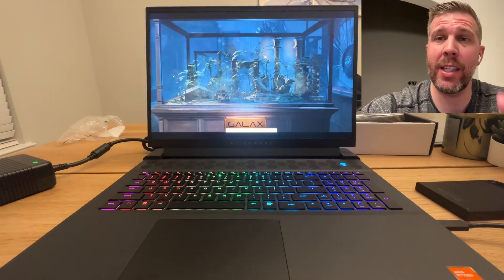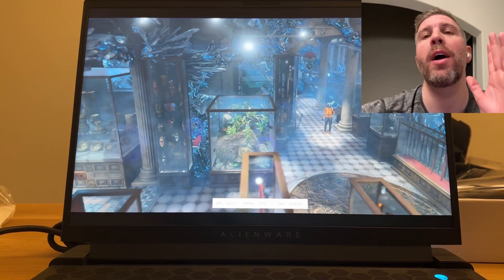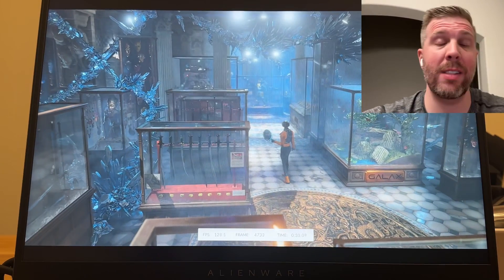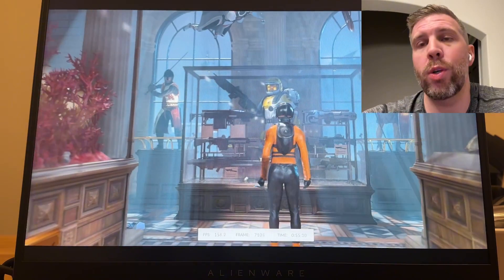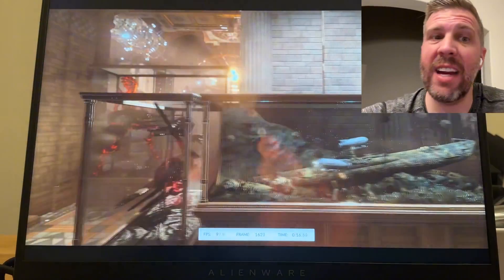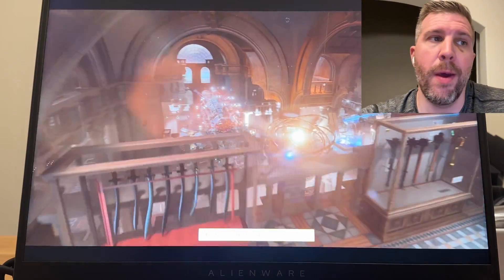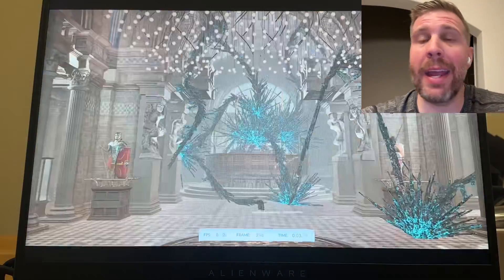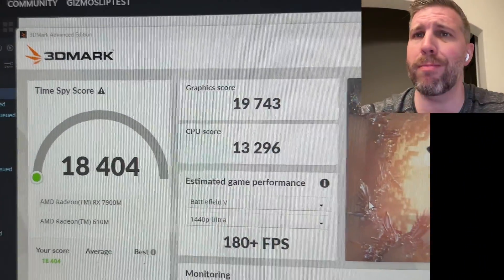Alienware M18 Radeon RX 7900M Beats RTX 4080 in Timespy Benchmark! This Caught Me By Surprise!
I just got the Alienware M18 with AMD Radeon RX 7900M graphics card paired with Ryzen 9 7945HX and 1920x1200 480 hz refresh rate display. I wanted to share this Timespy Benchmark for the Radeon RX 7900M as soon as I could, but expect to see a full unboxing review livestream for the Alienware M18 R1 AMD Radeon 7900M very soon! Link to Alienware M18